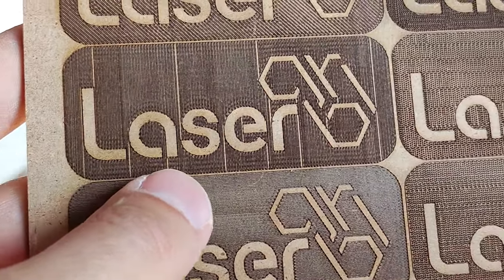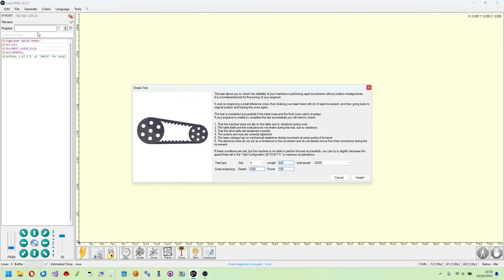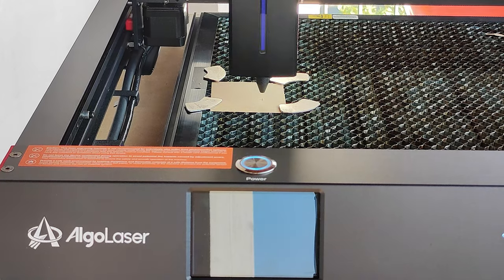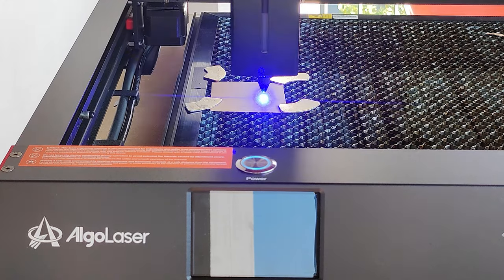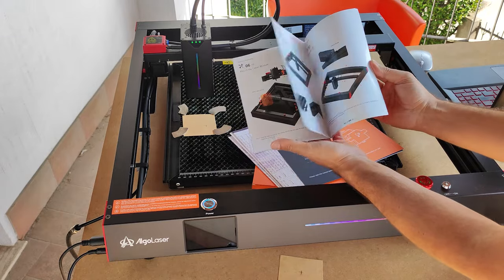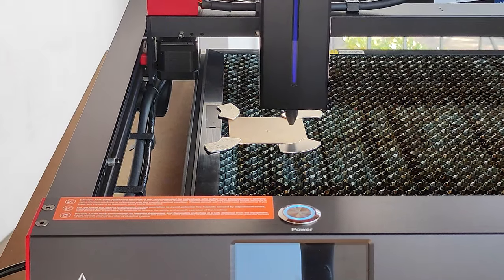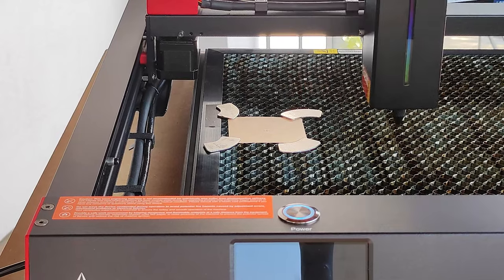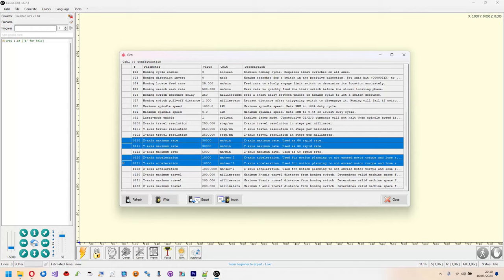LaserGRBL v6.2 - Shake Test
How to use the new "Shake Test" to verify your laser engraver precision positioning performance.